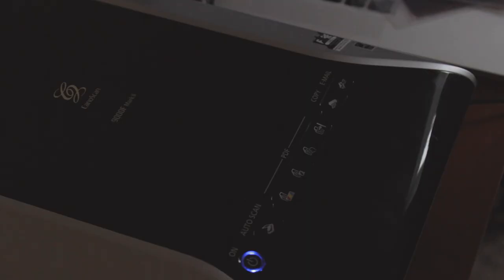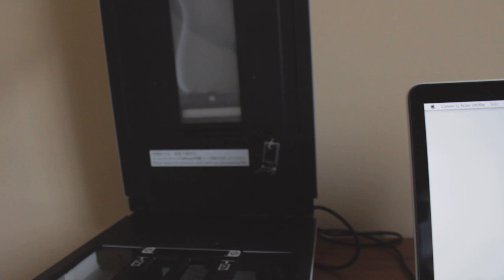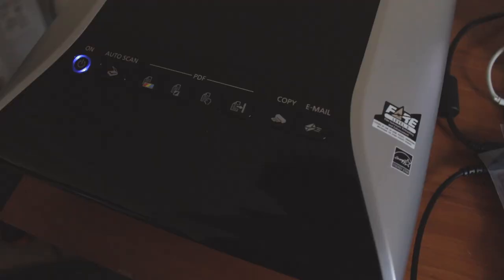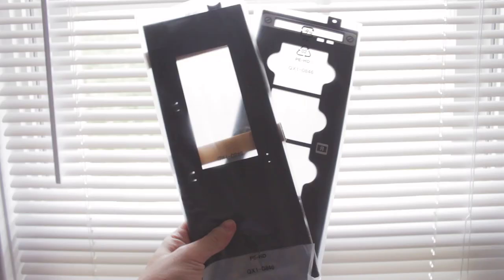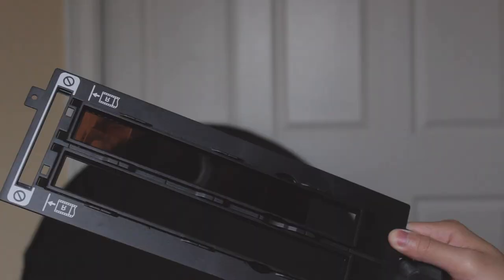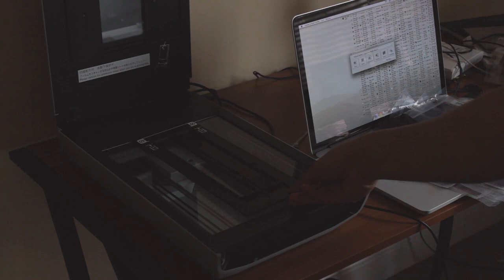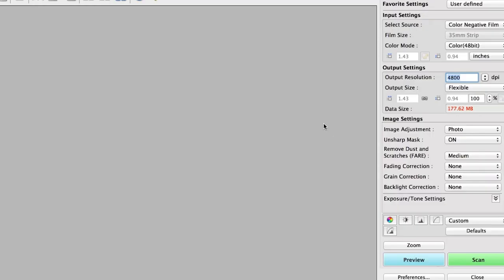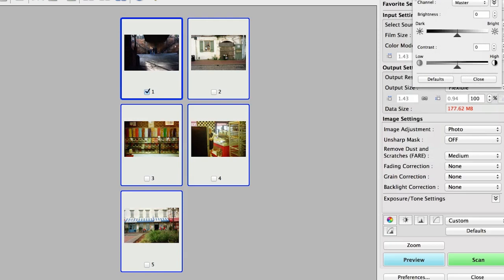CanoScan 9000F Mark II Film Scanner Review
The CanoScan 9000F Mark II Film Scanner is the most affordable way to start scanning your film at home!

CanoScan 9000F Mark II

@The color images in the video are from one of my first scans, which I scanned backwards! The black and white images are scanned in the correct direction.

Try Amazon Prime for free and help support us

My Equipment